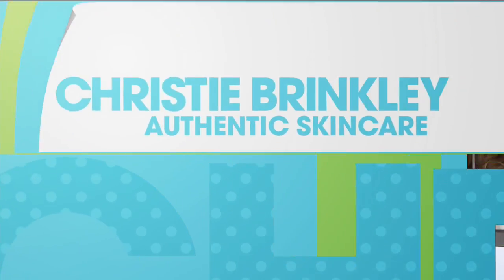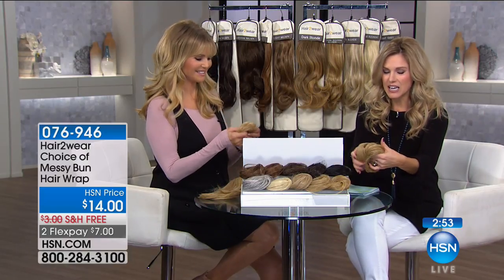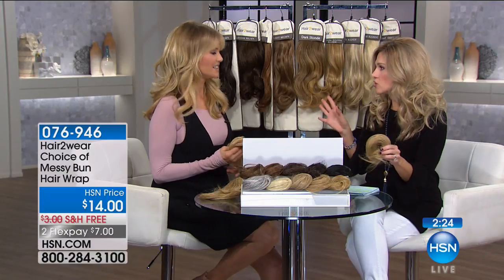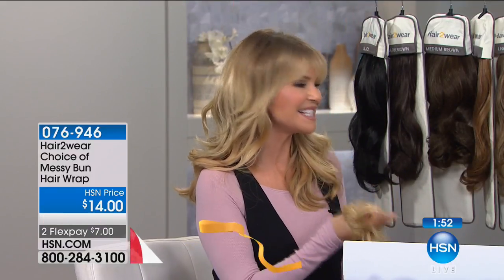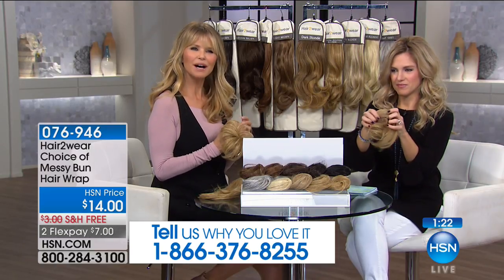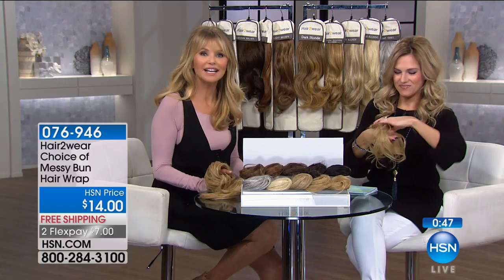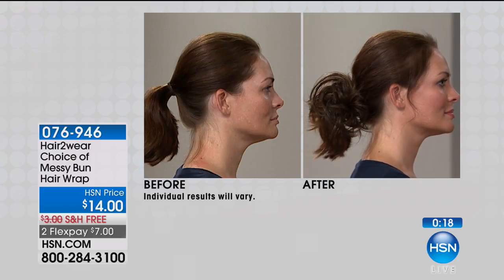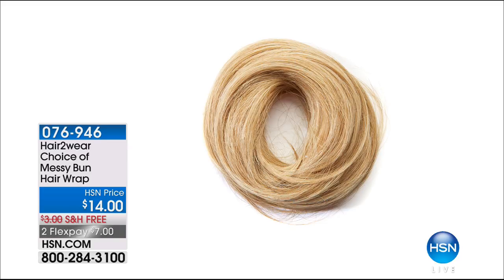Hair2wear Messy Bun Hair Wrap Almost Black/Ebony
Hair2wear The Christie Brinkley Collection Messy Bun Hair Wrap
Crunched for time, but still want to look polished?  Create a super model style that's super easy with this messy bun hair wrap. It...